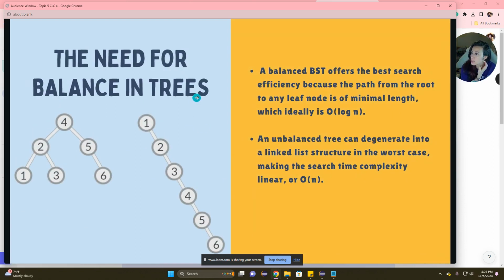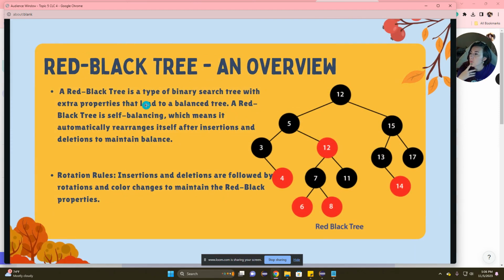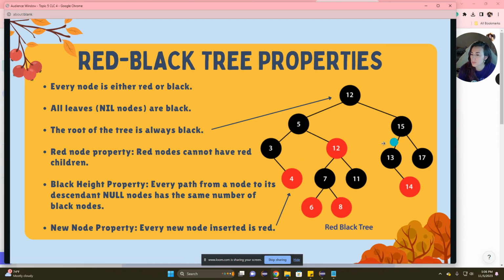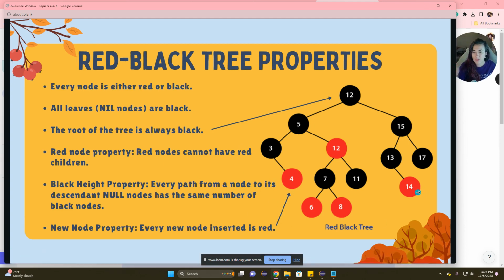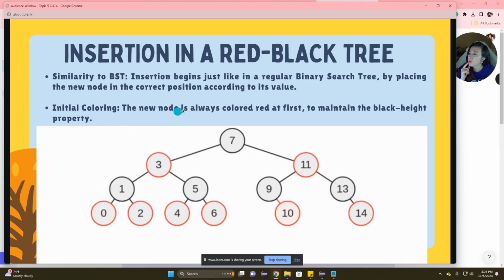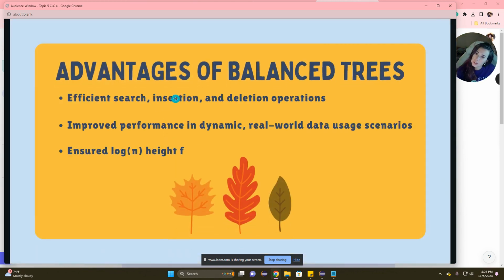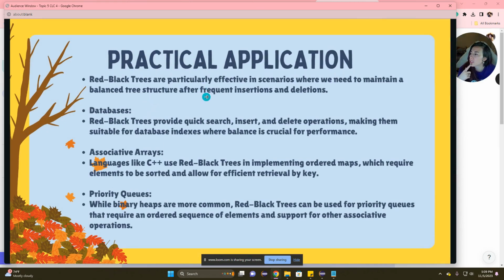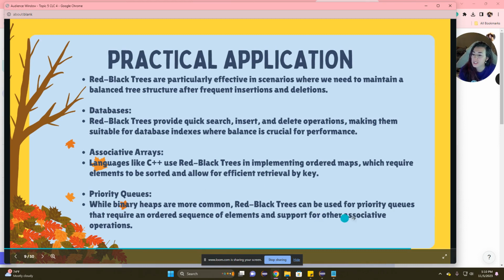Red-Black Tree Structure - Topic5 CLC4